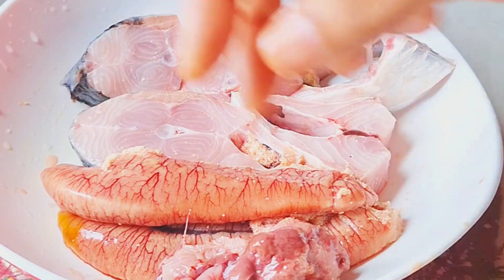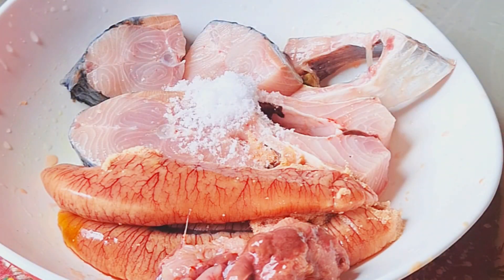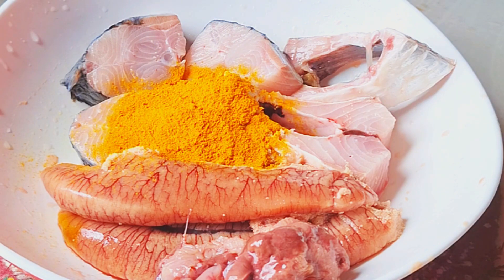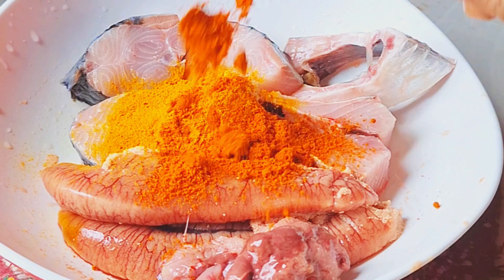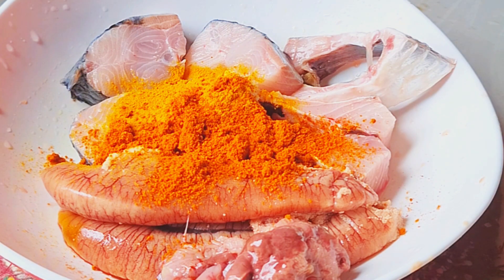হাতে মাখা ইলিশ মাছ বরিশালের ট্রাডিশনাল রেসিপি/ ইলিশ মাখা